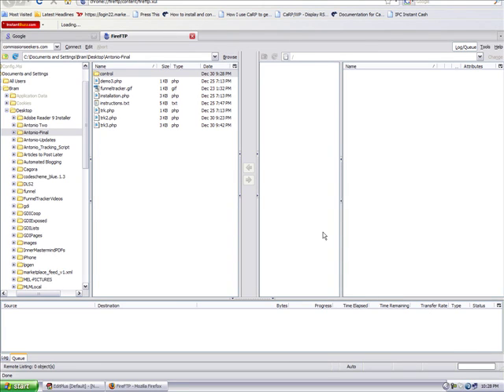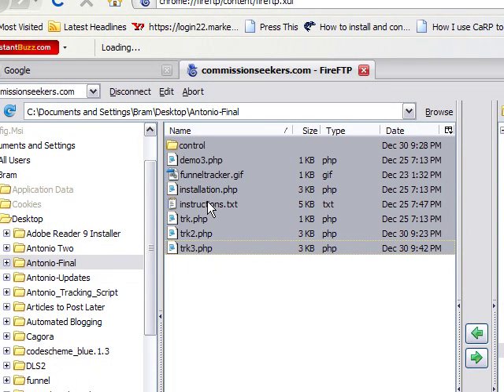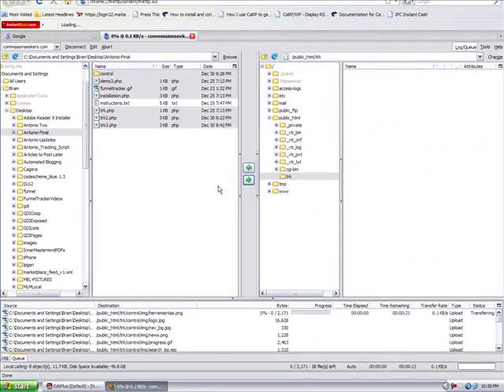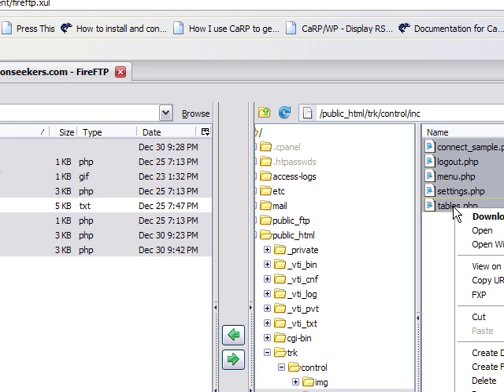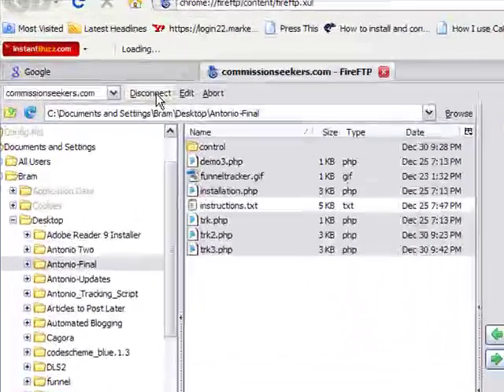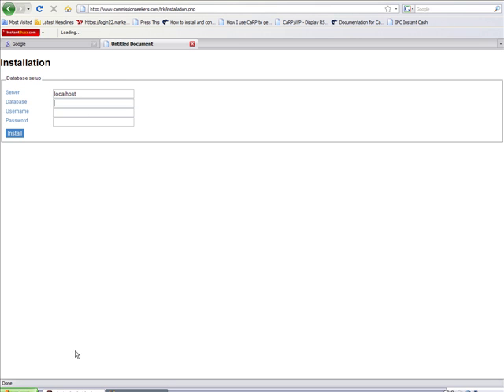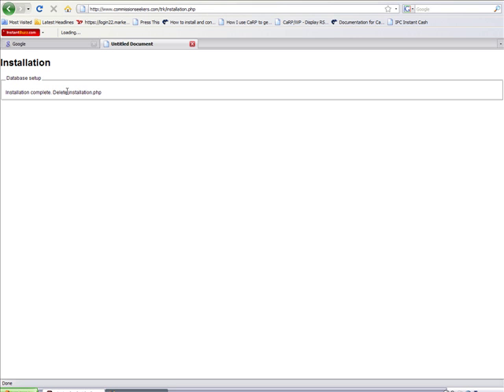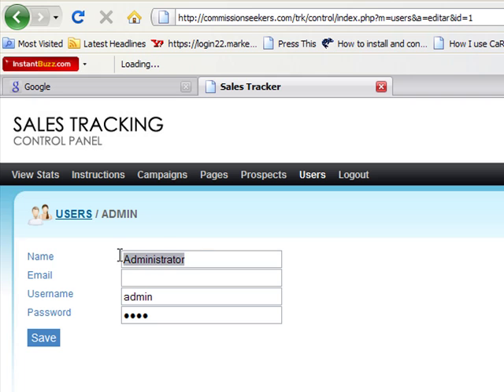Installing Funnel Tracker software on your hosting account